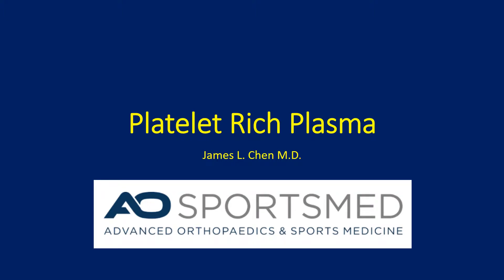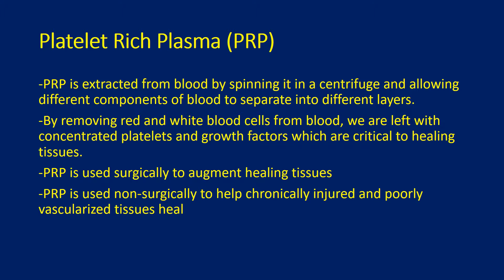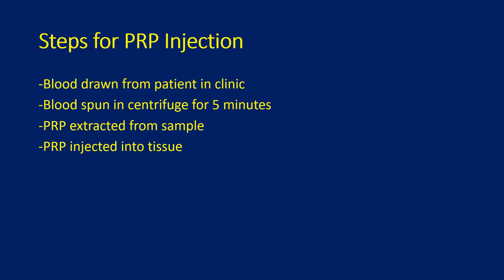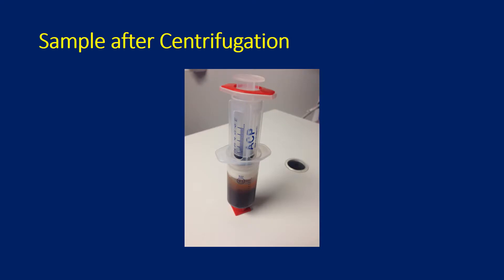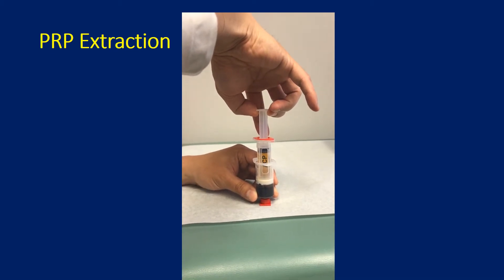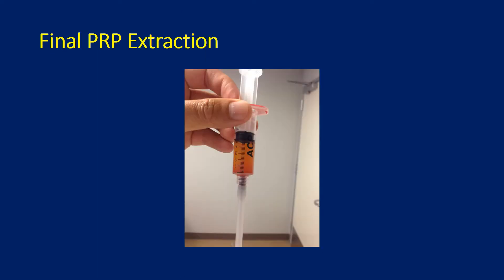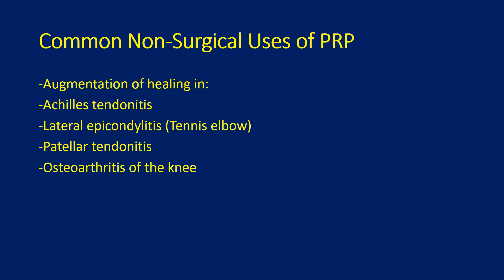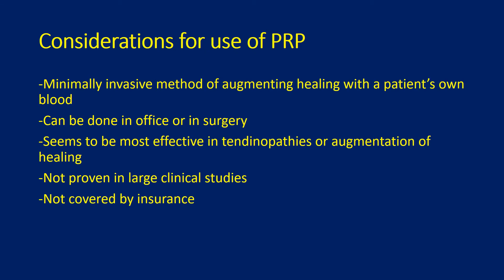Platelet Rich Plasma (PRP) in Orthopaedics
Educational video on Platelet Rich Plasma from San Francisco Orthopaedic Sports Medicine Surgeon Dr. James L Chen, MD.